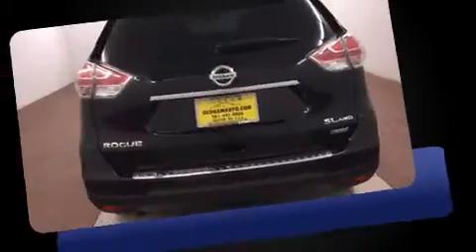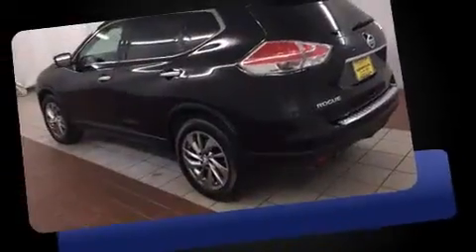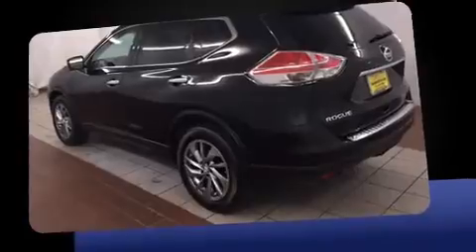2014 Nissan Rogue SL in Dedham, MA 02026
Load your family into the 2014 Nissan Rogue. With just over 20,000 miles on the odometer, this 4 door sport utility vehicle prioritizes comfort, safety and convenience. Smooth gearshifts are achieved thanks to the 2.5 liter 4 cylinder engine, and for added security, dynamic Stability Control supplements the drivetrain. It includes leather upholstery, a tachometer, heated seats, front fog lights, tilt steering wheel, an overhead console, rear wipers, and much more. Audio features include a CD player with MP3 capability, and 9 speakers, providing excellent sound throughout the cabin. Nissan also prioritized safety and security by including: dual front impact airbags, head curtain airbags, traction control, brake assist, ignition disabling, and 4 wheel disc brakes with ABS. When road conditions become unpredictable, rely on all wheel drive to maintain outstanding control. We know that you have high expectations, and we enjoy the challenge of meeting and exceeding them! Stop by our dealership or give us a call for more information.